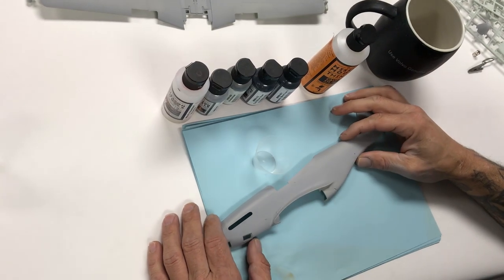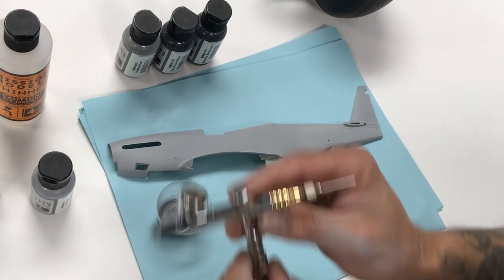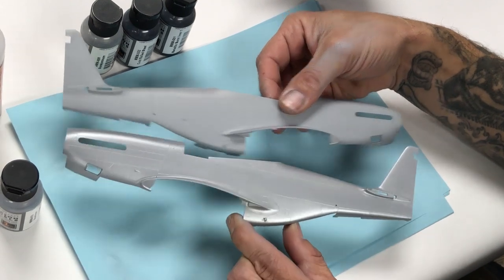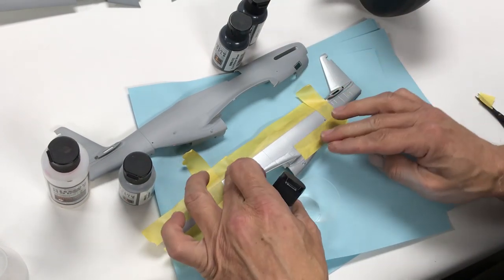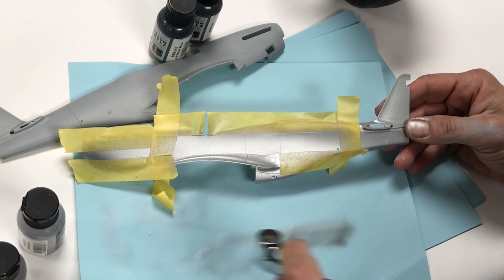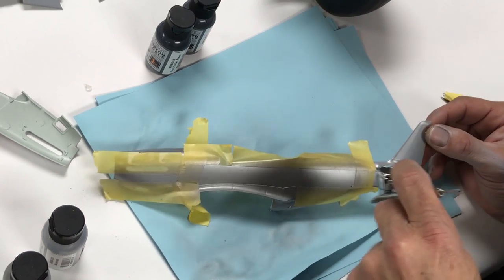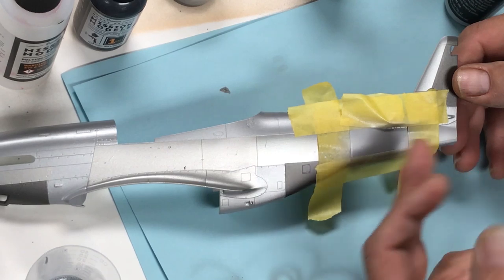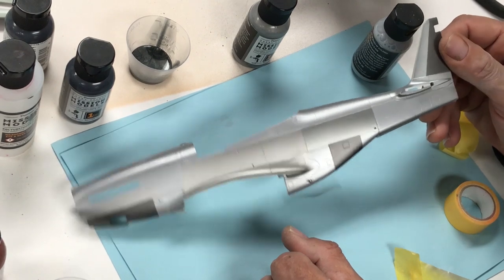Mission Models MMP basic introduction to metallics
Mission Models MMP introduction to metallics.   Here you will find a quick basic guide to mixing and spraying the Mission Models MMM series of acrylic metallic paint.  This is a quick and general guide.